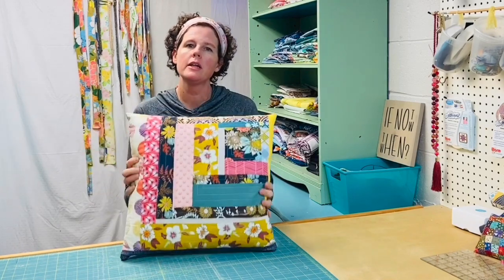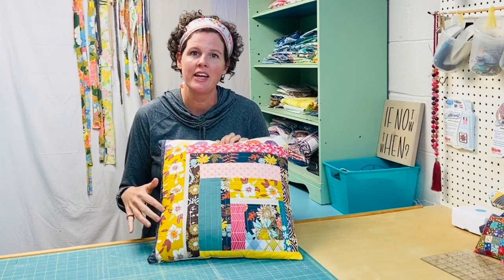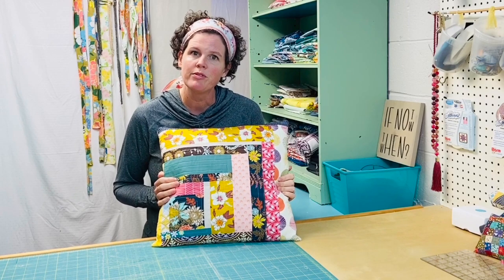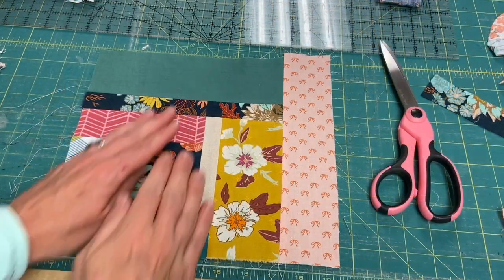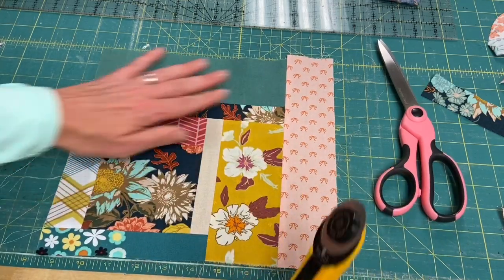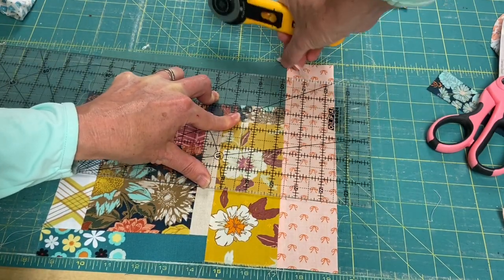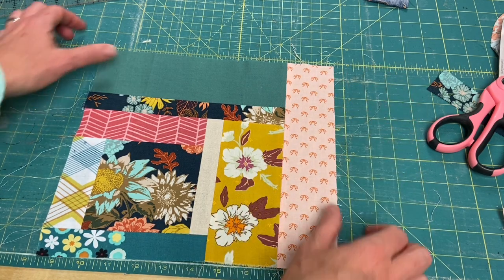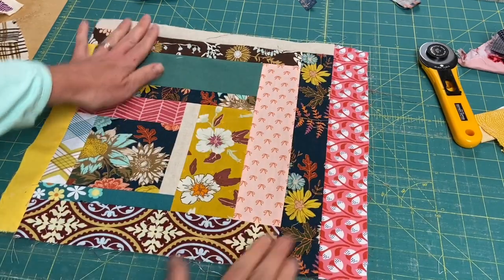How to Use Your Fabric Scraps: DIY Modern Log Cabin Scrappy Pillow Tutorial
Working with your fabric scraps is like magic!  First, you use the discarded pieces from other projects (and get to remember the fun you had making those!) and then it all comes together to create something new and equally special.  I love the way this block comes together and makes this colorful gorgeous pillow.  But no need to stop at the pillow top!  You could go on to make an entire quilt with this method and that would be beautiful :)

The Log Cabin block became very popular during the American Civil war in the 1860s.  It is somehow associated with Abraham Lincoln and his Kentucky roots.  It is associated with the independence and adventure of the American pioneer spirit.  According to wikipedia :). I love it!

To make the quilt block into a pillow, you can watch my other pillow video starting at 9:34 This will show you tips on adding the batting and then making the envelope back to the pillow.

You can find my books, Sewing to Sell and More Sewing to Sell on amazon.  Here is a link to my little amazon shop which includes my books and a few of my favorite sewing items.
A great way to support me and my channel is to purchase through this shop since I get a small commision.  Thanks!

I have been blogging and sewing for 11 years!

I have 26 PDF sewing patterns that are FUN, adorable, and straight forward.  If you like my videos, you will LOVE my sewing patterns.